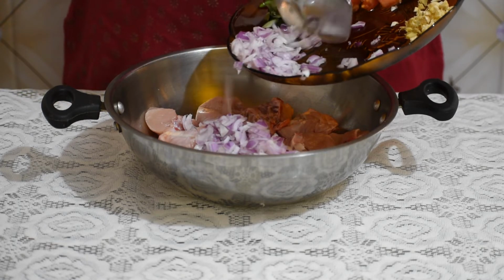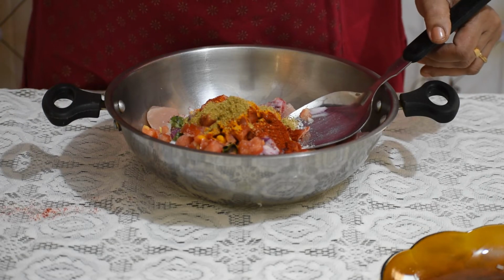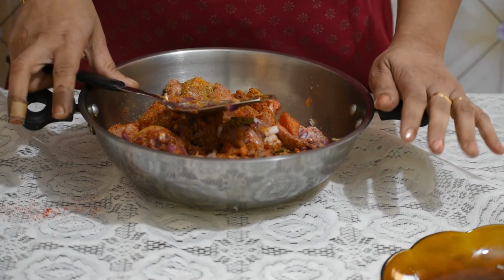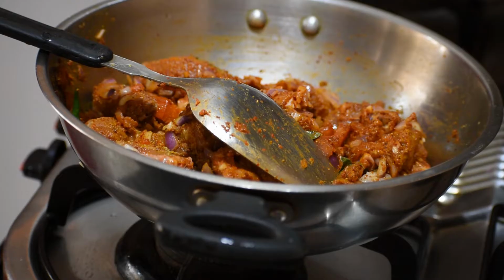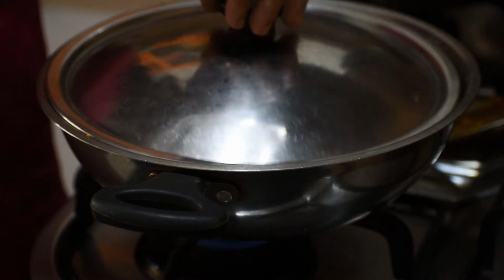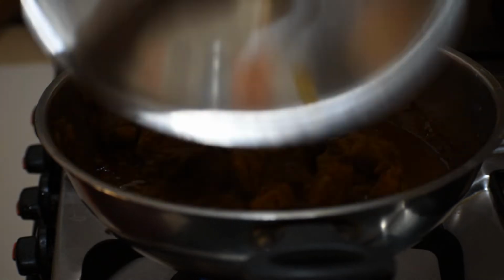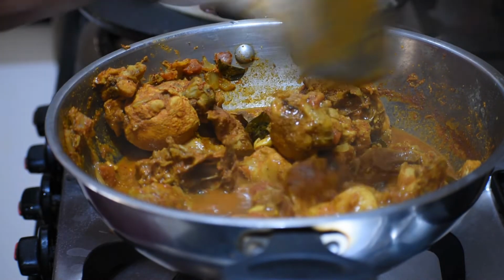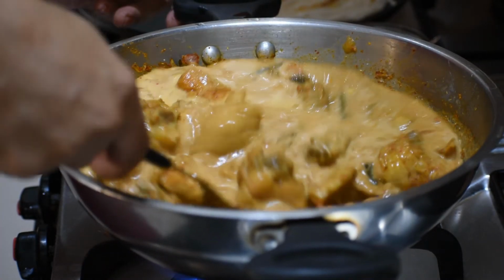|| NO OIL- Easy Chicken Curry | Using Coconut Milk | For Beginners| Khatta Meeta Stories||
Hey there,

Here is an easy chicken curry recipe that even a beginner to cooking can try out. Do try this out and let me know how it turns out in the comment section. Enjoy!!

INGREDIENTS:
- Chicken : Half kg
- Onion : 2 Medium sized
- Ginger : 1 Tsp, chopped
- Garlic : 1 Tsp,chopped
- Green Chilly : 3 no.s
- Curry Leaves
- Tomatoes : 1 big
- Salt to taste
- Chilly Powder : 1 Tsp
- Turmeric Powder : 1/2 Tsp
- Coriander Powder : 2 Tsp
- Garam Masala : 1.5 tsp
- Water : As required
- Coconut milk : 1 cup